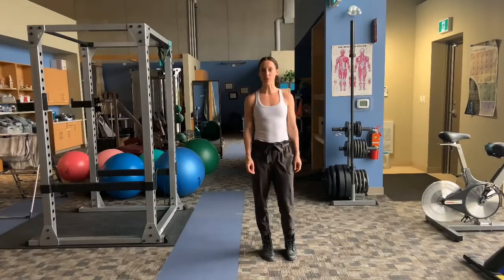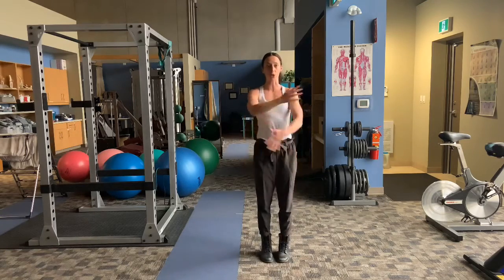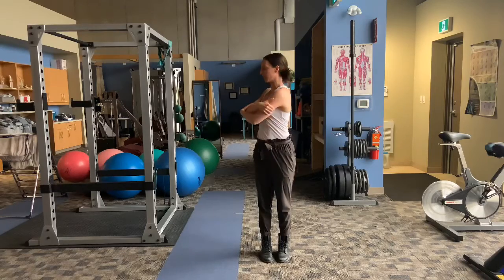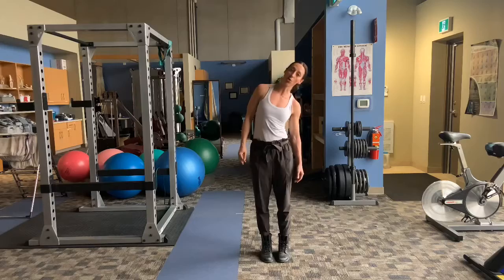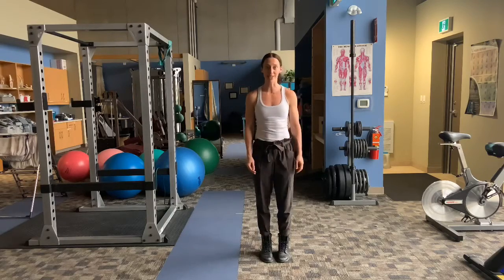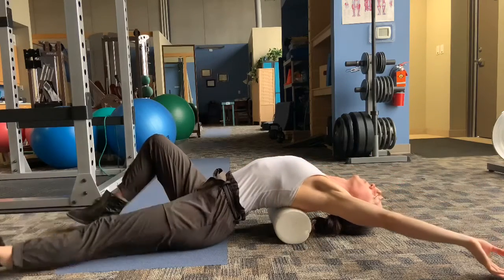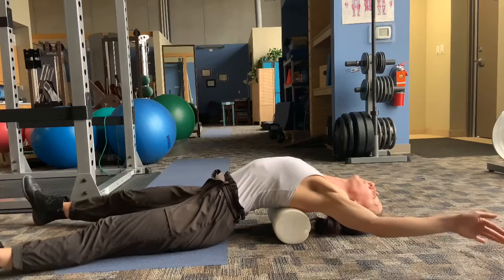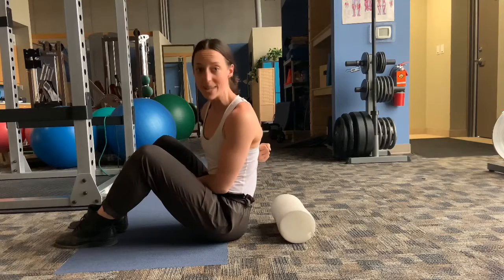Mobility Minute: MID BACK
Mid back pain is common in people who work at desks and new parents. These are three great mobility exercises you can do to improve your spinal mobility and reduce your mid back pain.

Here is my FAVORITE foam roller